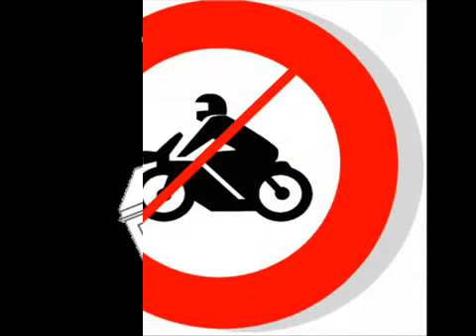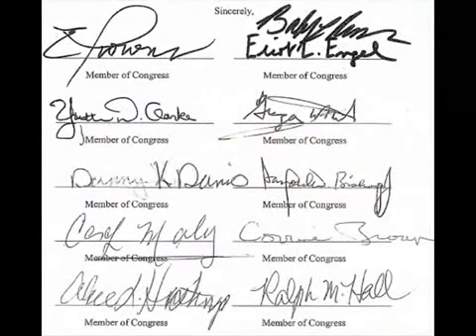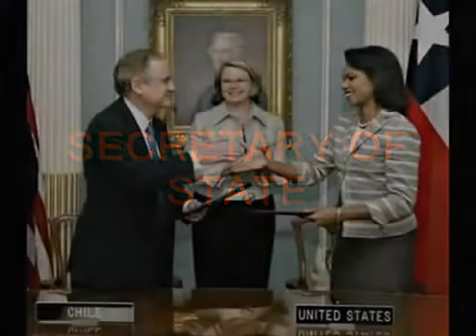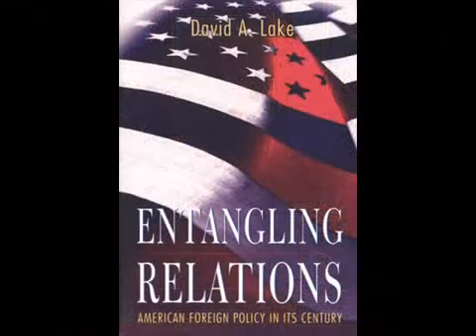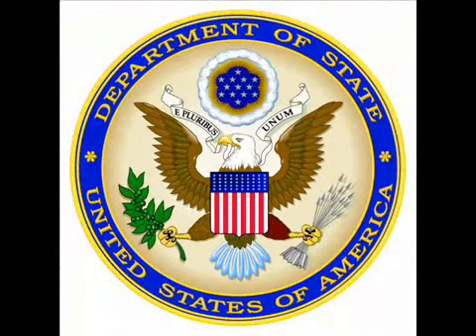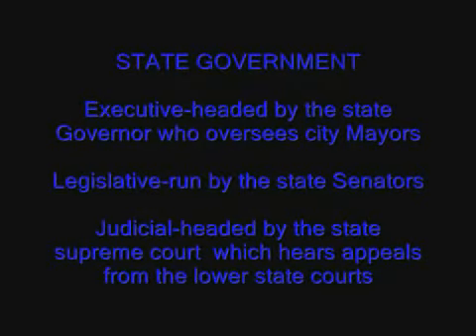Our government: The basics